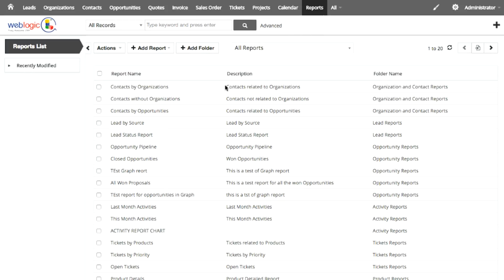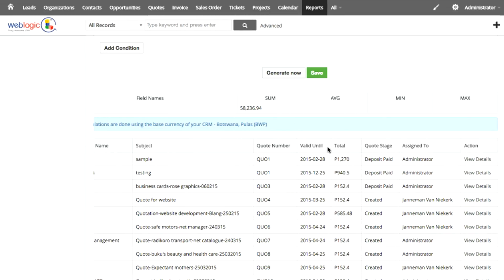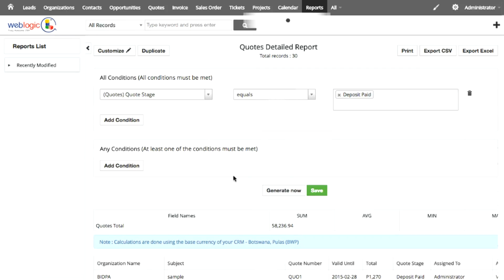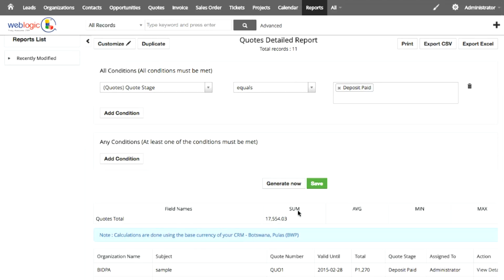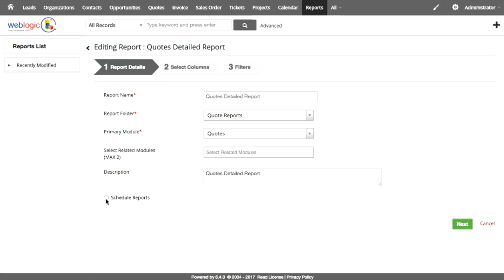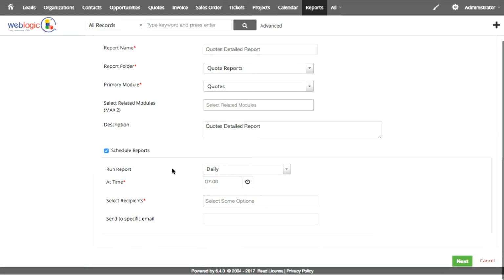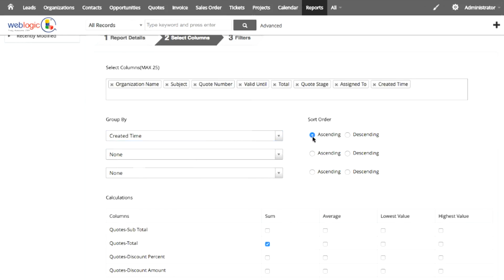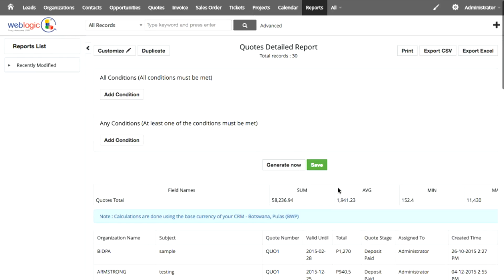Reporting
Watch how the CRM reporting feature works.